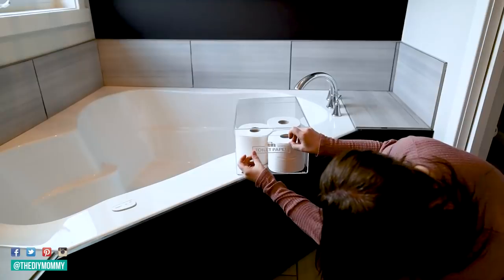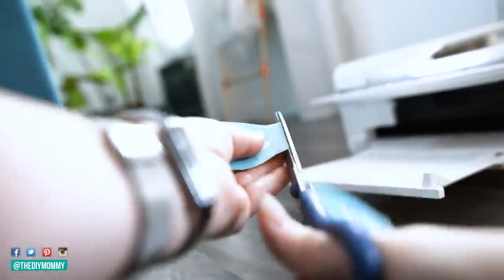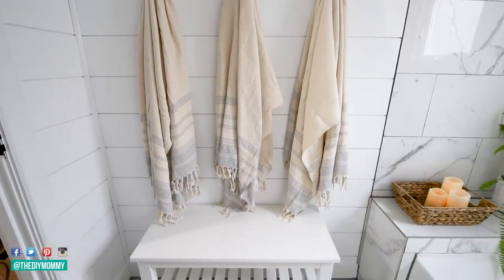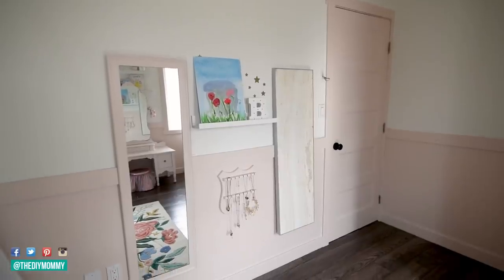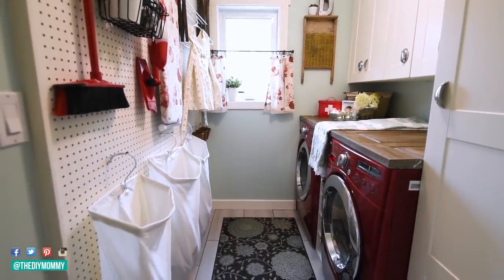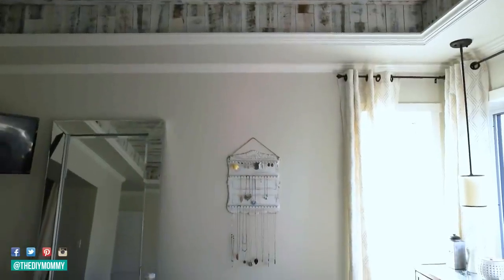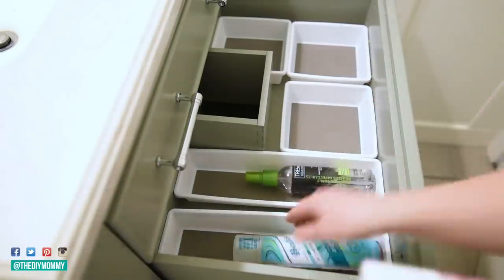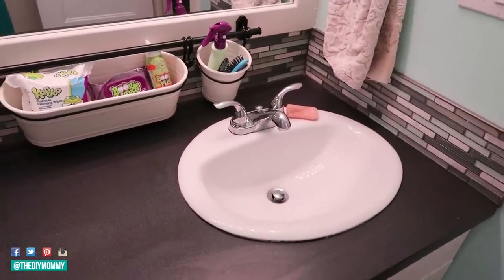10 Home Organization Ideas that are LIFE CHANGING! *Hot Mess House organizing!* | The DIY Mommy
These 10 life-changing home organization ideas are perfect for the visual - or butterfly! - organizer.

Do you like very VISUAL but SIMPLE organization solutions like I do? You might be a Butterfly, according to Cas of Clutterbug! I'm sharing 10 ways to organize your home if you prefer visual abundance, organizational simplicity and if you identify as a Butterfly after you take the Clutterbug quiz. Take the Clutterbug organization style quiz Not a butterfly? Don't worry - there's something for everyone in my list of organization hacks!

I'm joining some of my favourite YouTubers today to celebrate Season 2 of Hot Mess House on HGTV featuring Cas of Clutterbug! Her organization solutions have put her on the map as an organization expert and now a hit HTGV star. Are you going to tune in to Hot Mess House this week?

00:00 Intro

IKEA shoe boxes
IKEA rail system
IKEA picture ledge

Christina Dennis
CANADA

Join Christina, The DIY Mommy, as she shares ten life changing organization ideas and organizing hacks to make your home less cluttered in a visual and quick way. If you're looking for Butterfly Clutterbug organization ideas, these are sure to help you!